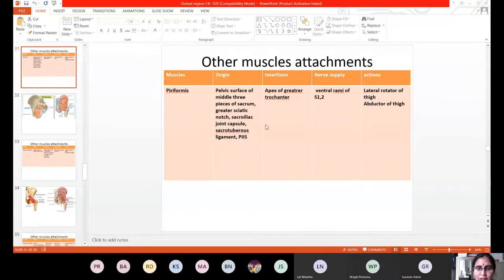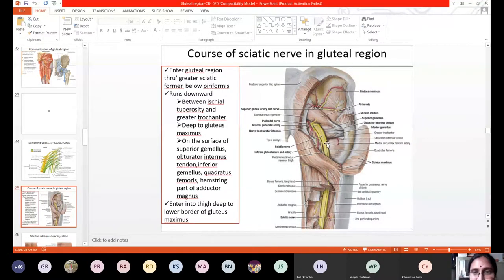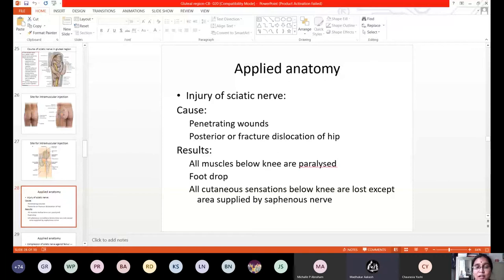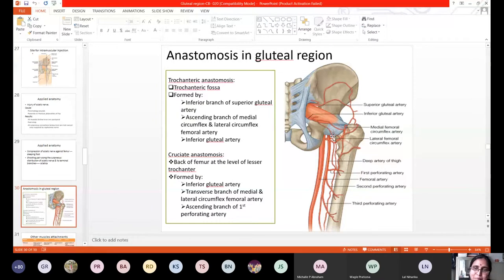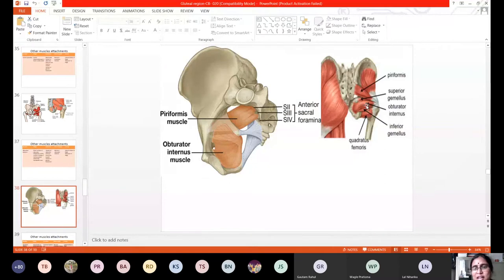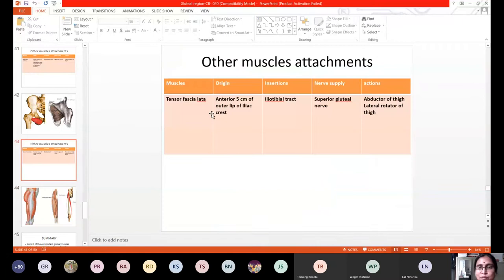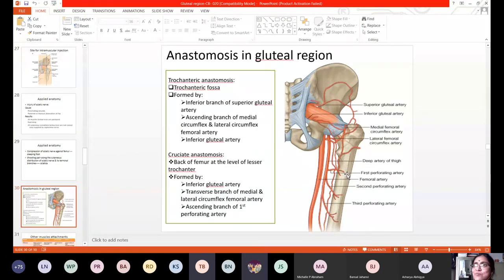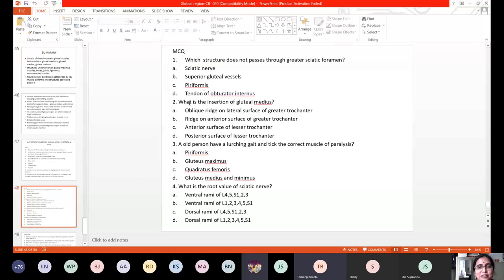Gluteal Region-2 | Anatomy | MBBS Lecture